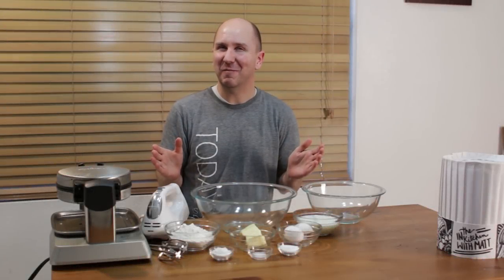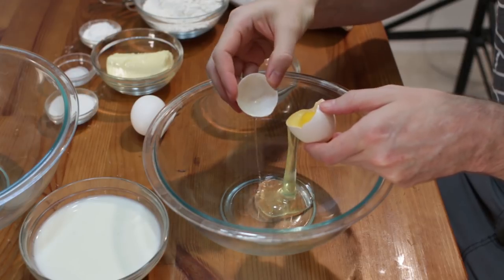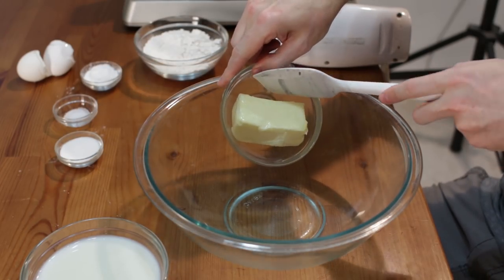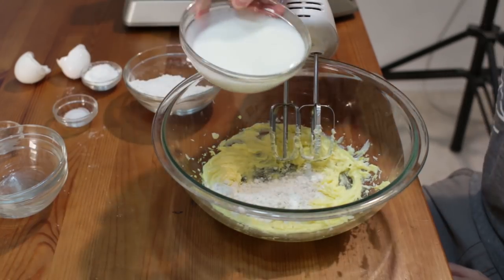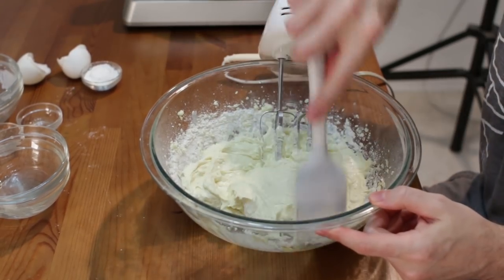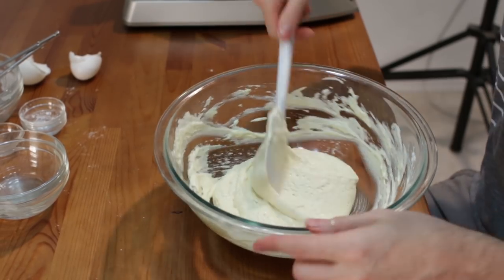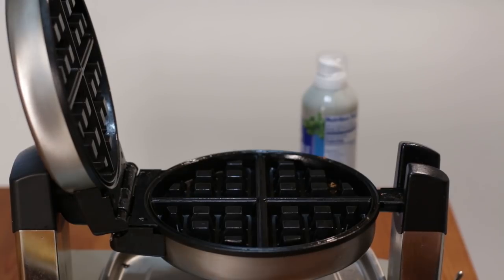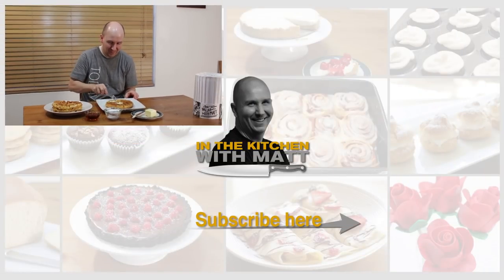How to Make Waffles | Jackie Kennedy Amazing Homemade Waffle Recipe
In this episode of In the Kitchen with Matt I will show you how to make waffles. This waffle recipe happens to be Jackie Kennedy's famous recipe. The story goes that this was John F. Kennedy's favorite thing to eat for breakfast. These waffles are super yummy and very easy to make. Next time you are craving waffles try these awesome waffles out! If I can do it, you can do it! Let's get started.

Ingredients:
1/2 cup of unsalted butter, softened (113g)
1 Tbsp of white granulated sugar (15g)
2 large eggs, separated
1 cup buttermilk (240g)
1 cup cake flour (you may use All-purpose/plain flour) (113g)
pinch/dash of salt
4 tsp. of baking powder (16g)

Tools:
Waffle Iron
Hand Mixer
Spatula
Bowls

Video Production Gear I use:
OBS Studio